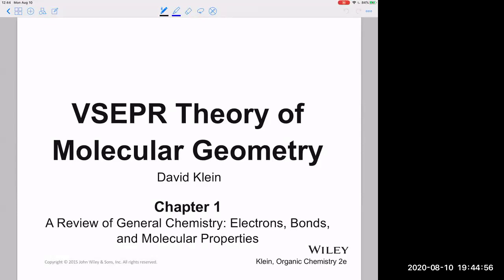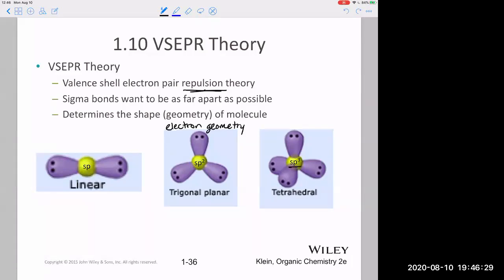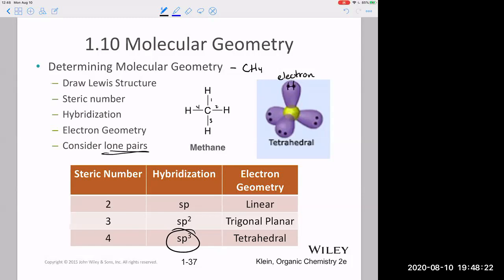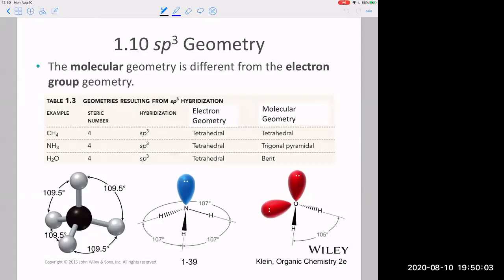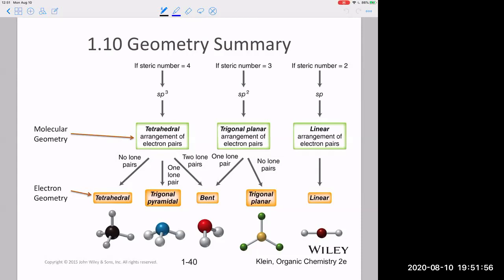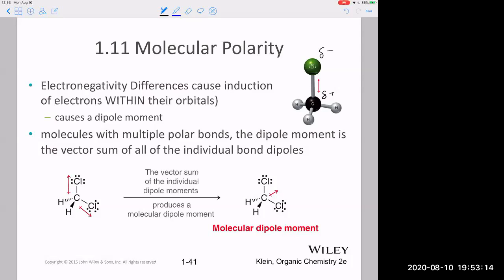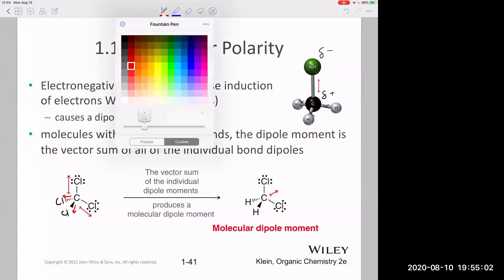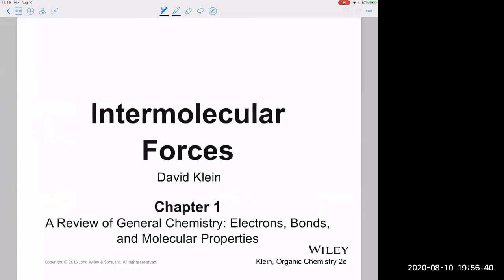Ch 1 VSEPR Theory